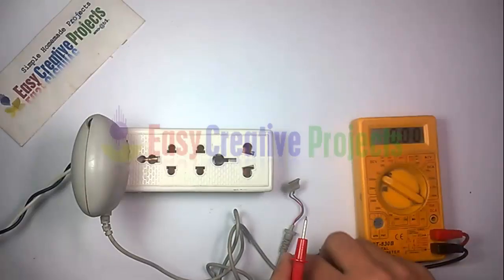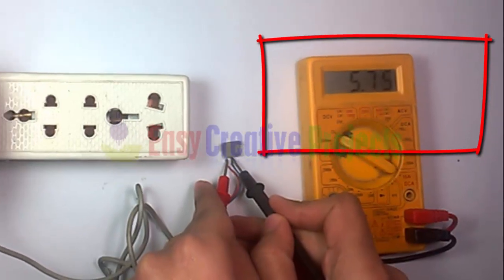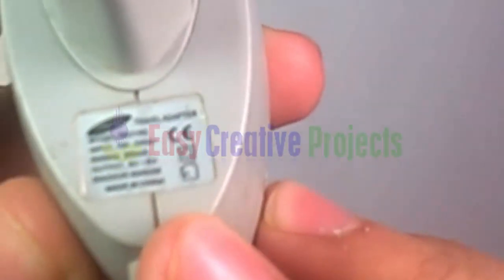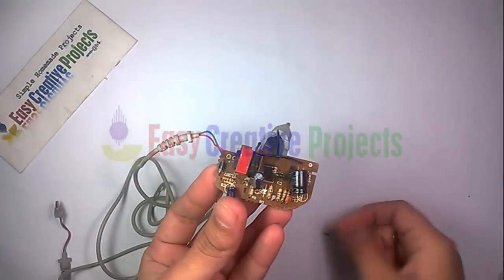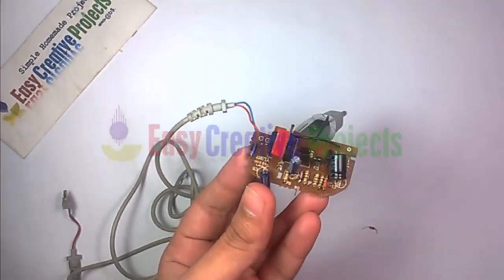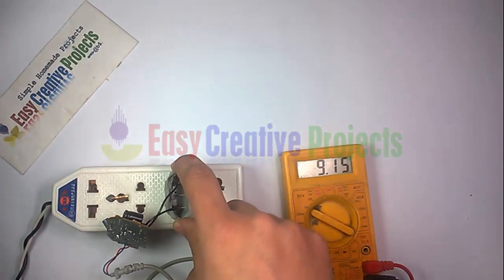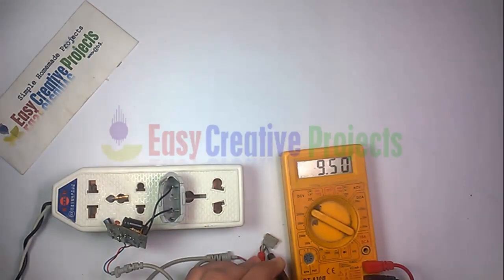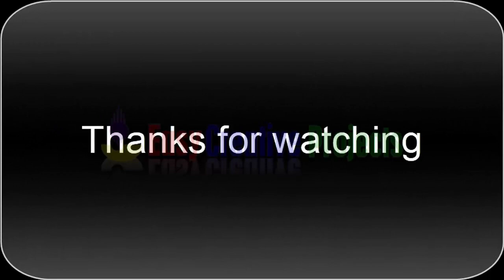How to convert 5v charger into 9v - easy steps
in this video we learn How to convert 5v charger into 9v using few simple steps. its very simple project. open charger and find 5 volt zener diode. and simple replace this diode into 9v zener diode. using this steps you can convert any mobile charger into 9v charger.